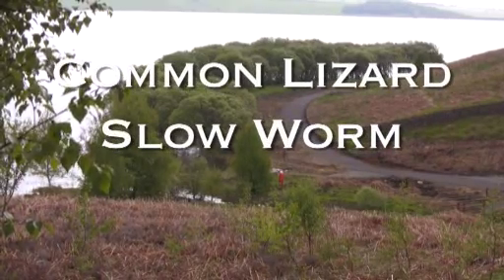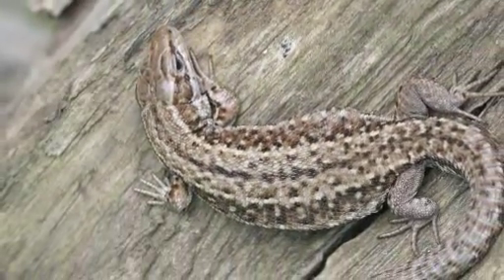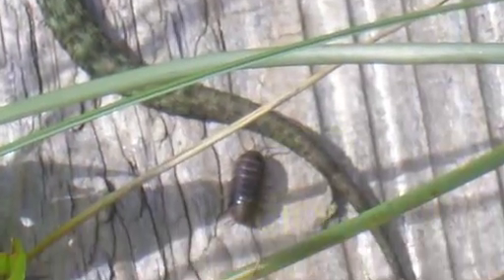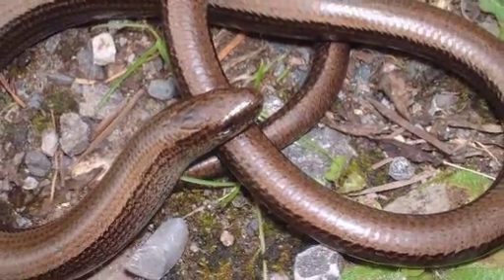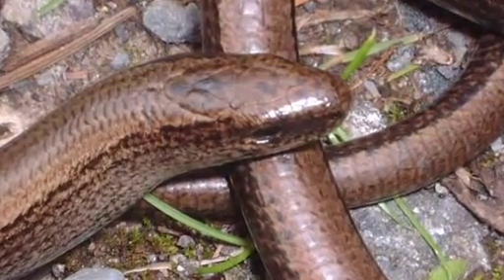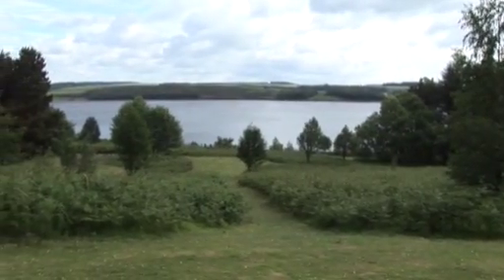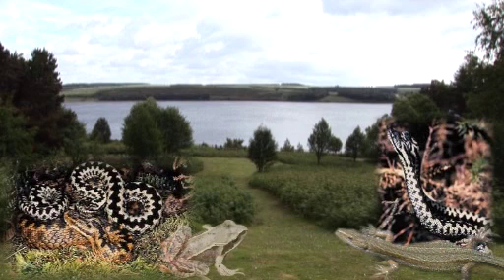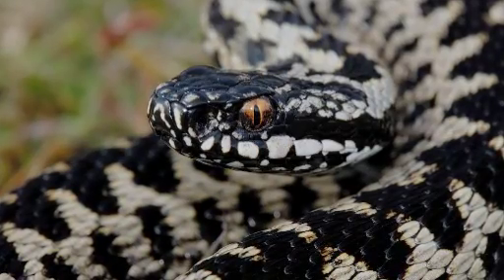Derwent Reservoir audio trail - slow-worms, fast snakes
Self guided audio visual guide to Derwent Reservoir in the North Pennines AONB- commentary on the reptile and amphibian life you can find at the reservoir